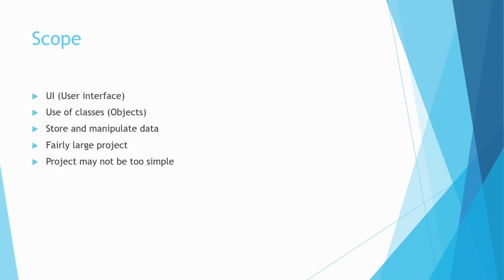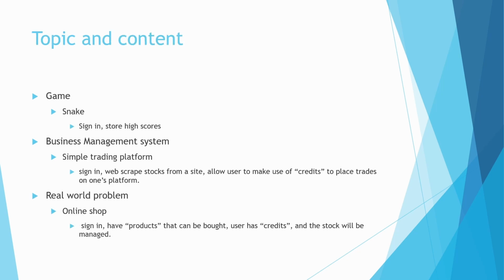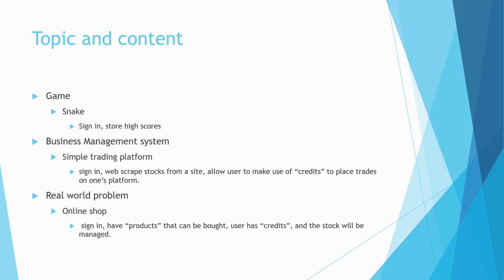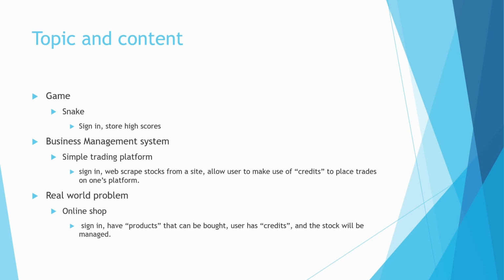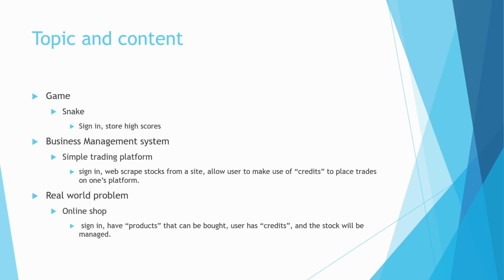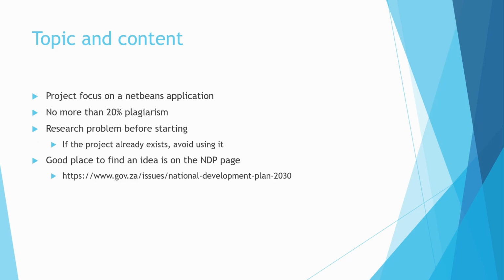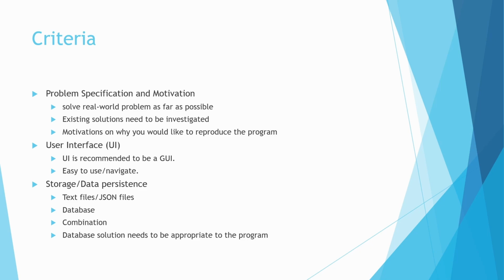How to chose your Information Technology PAT - IEB MATRIC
I hope this video has assisted you in choosing your PAT topic or you found this helpful to adjust your project.